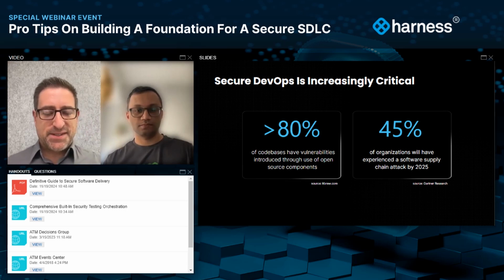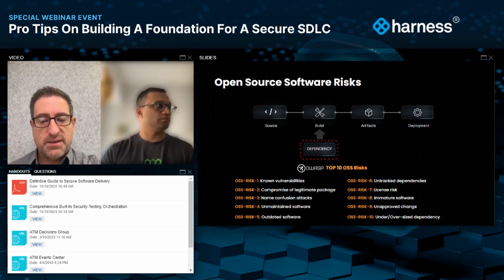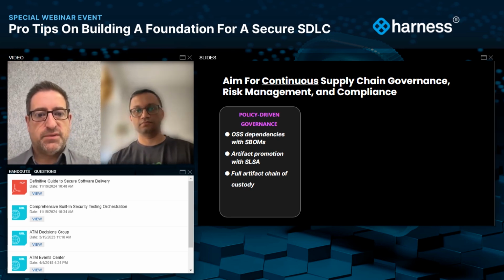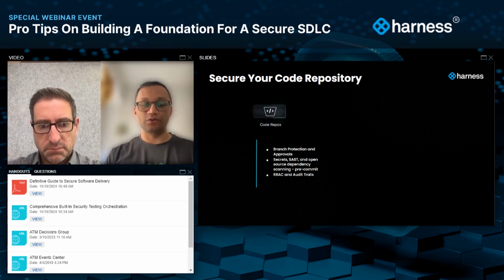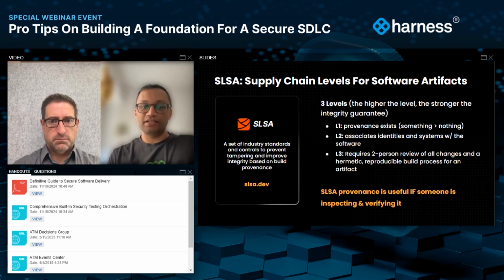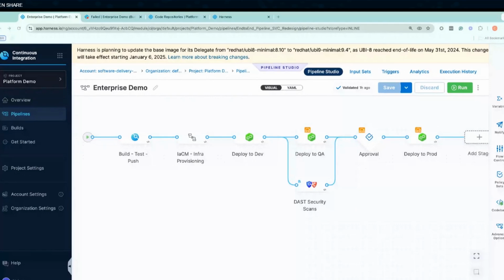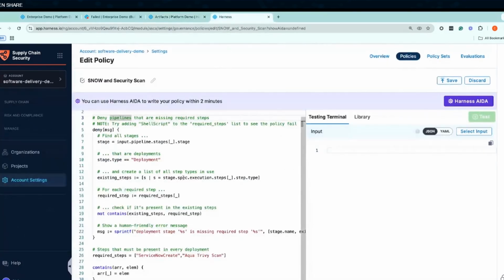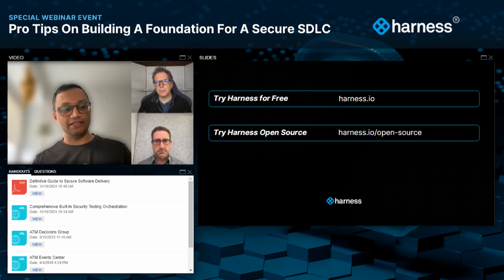Pro Tips On Building A Foundation For A Secure SDLC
The modern software development lifecycle (SDLC) is complex and involves a wide array of distributed elements, which makes security a massive challenge! Faced with a growing number of threats aimed at exploiting vulnerable code, dependencies, and DevOps toolchain configurations, organizations are grappling with how to achieve their security and compliance objectives without bogging developers down with superfluous security tasks or hindering their work with improperly set guardrails.

In this engaging webinar, you'll hear from DevOps and developer security experts on how to approach the seamless integration of robust security tools, technologies, and practices into the software development lifecycle. We'll deconstruct the SDLC and discuss security, compliance, and governance practices for the delivery platform, CI and CD pipelines, and application elements that apply at each phase. Finally, we'll demonstrate how Harness enables the development and delivery of secure, compliant applications in ways that maximize developer productivity.